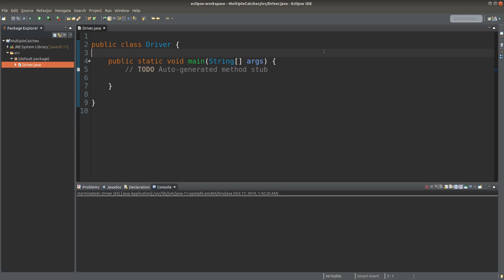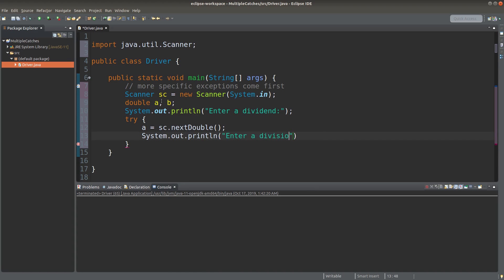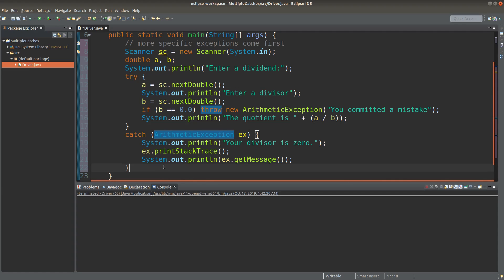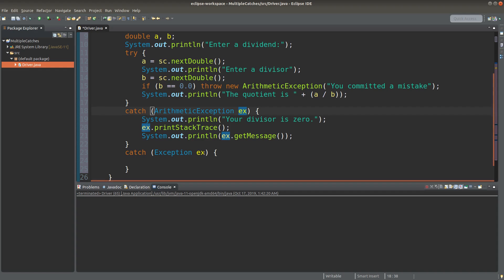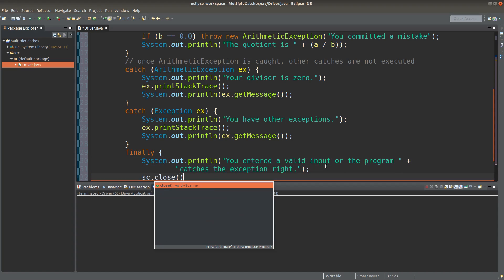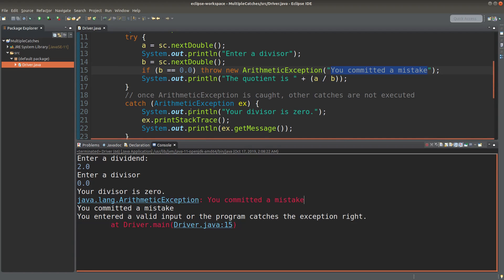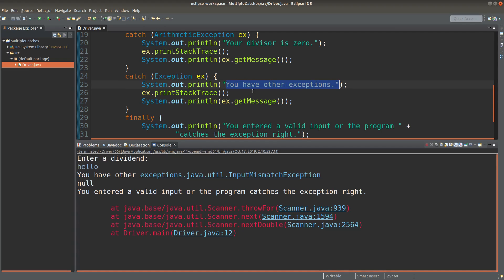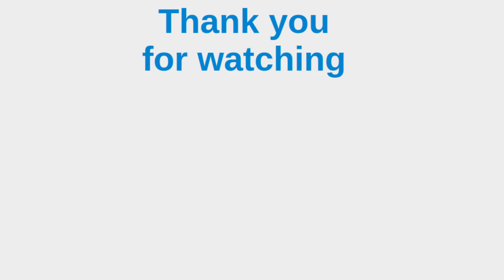Multiple catch blocks for exception handling - Basic Java Fast (45)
We put more than one catch block in exception handling. We see that more specific catch blocks should be put on top of the more general catch blocks.